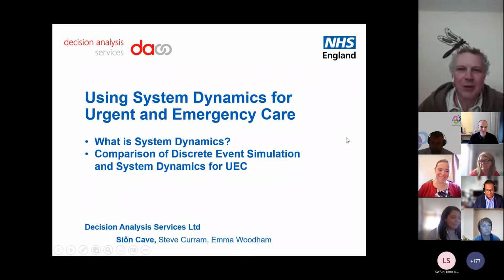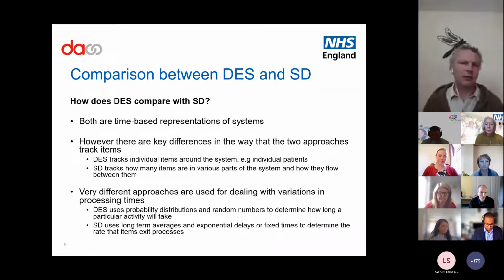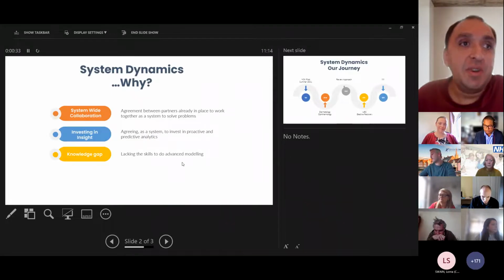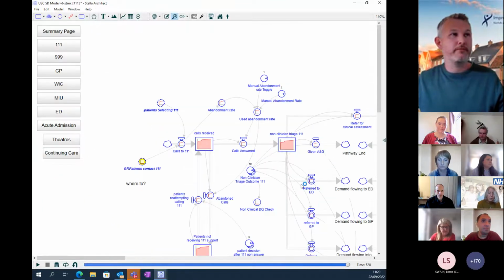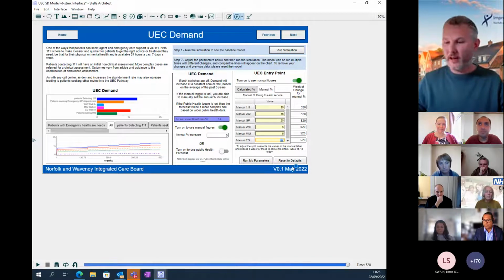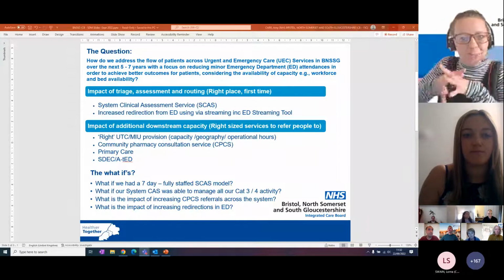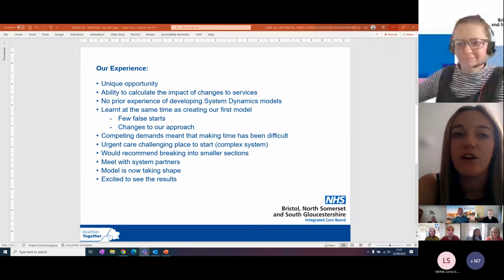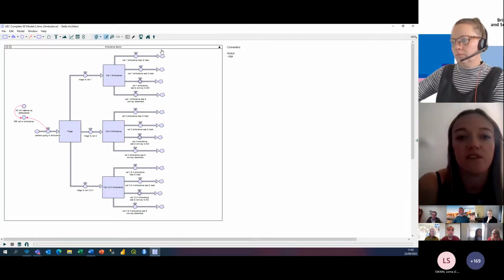Demand and Capacity - Using System Dynamics for Urgent and Emergency Care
In this webinar, the following presenters discuss using System Dynamics modelling for Urgent and Emergency care in the NHS with:
• System Dynamics practitioner Sion Cave
• Aaron Bhavsar, Information Analyst Specialist, James Paget University Hospitals NHS Foundation Trust
• Pete Best, Head of Insight and Analysis at Norfolk and Waveney ICS
• Abbie Reynolds-Beer, Analyst, Bristol, North Somerset and South Gloucestershire (BNSSG) ICS
• Amy Carr, Transformation Programme Manager – Unplanned & Integrated Care, BNSSG ICS

A slide deck and further resources can be found on the NHS Demand and Capacity Network